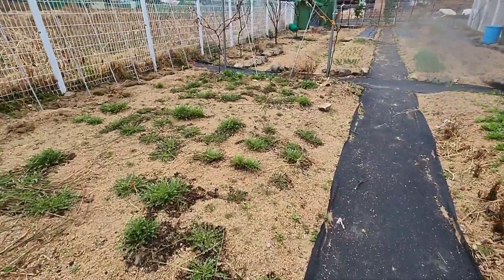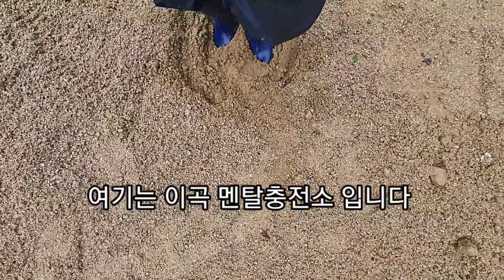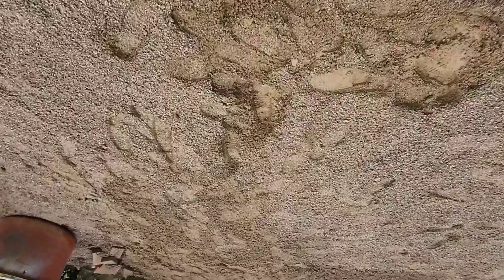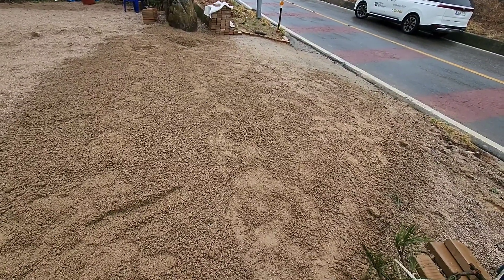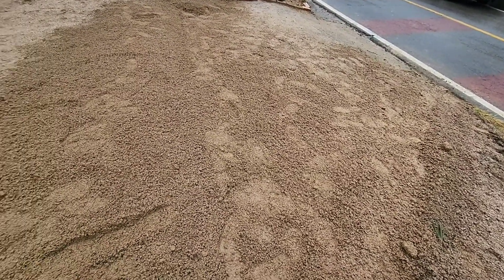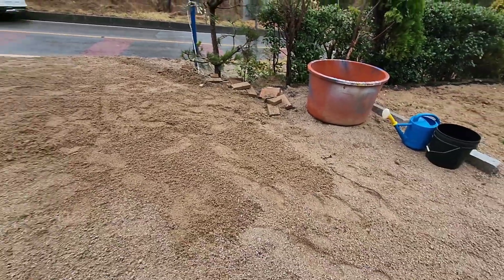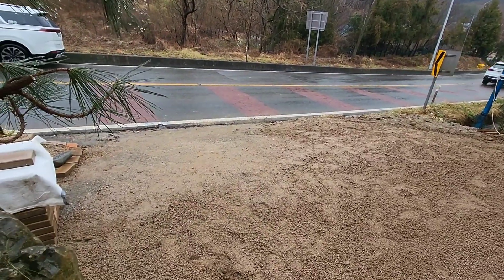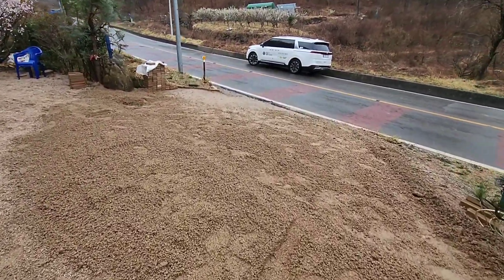입구가 확 넓어졌습니다 381일차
하루동안 철마 멘탈충전소와 일광 멘탈충전소를 거쳐 이곡 멘탈충전소에서 작업을 했습니다 ~~